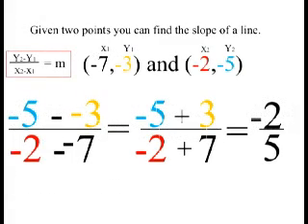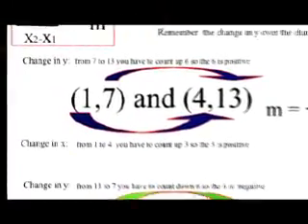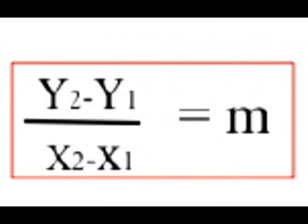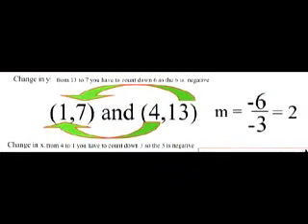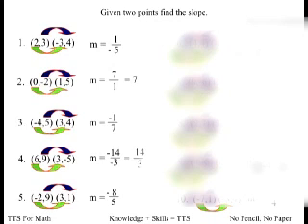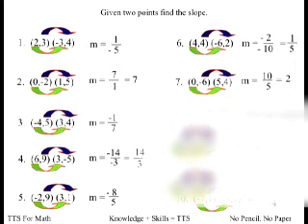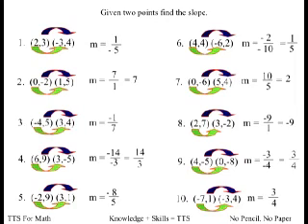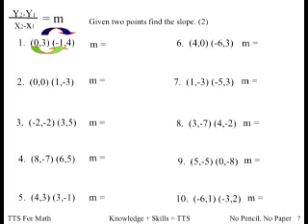Finding the Slope